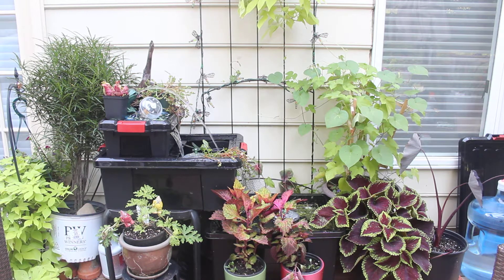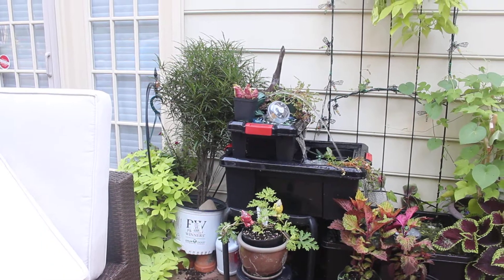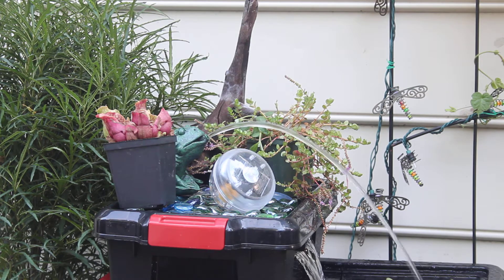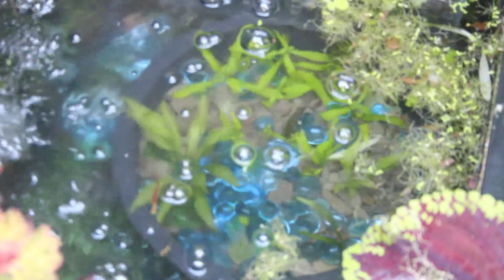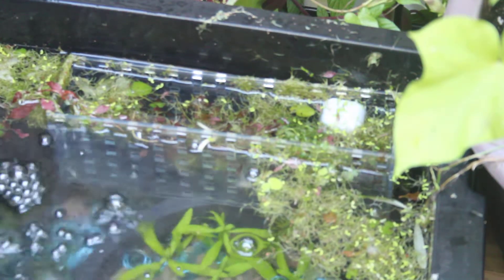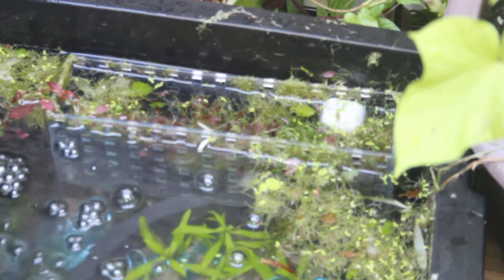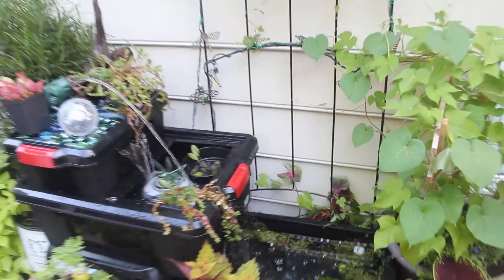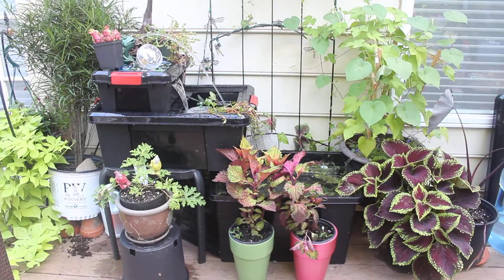New Deck Pond